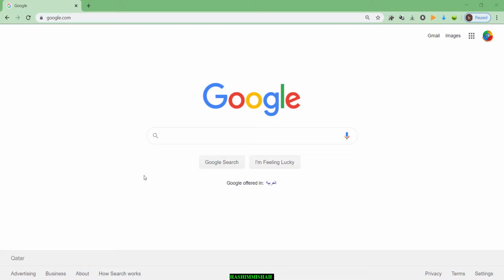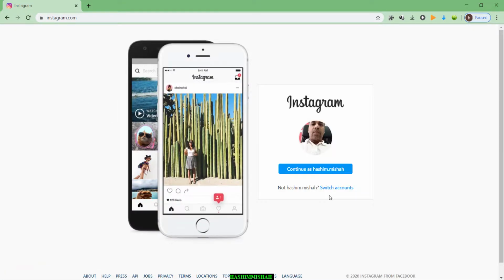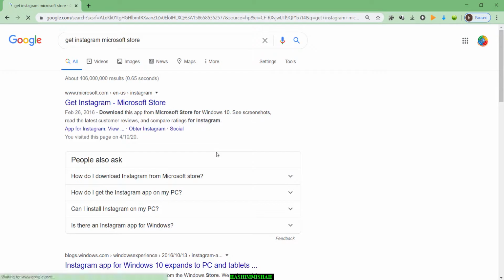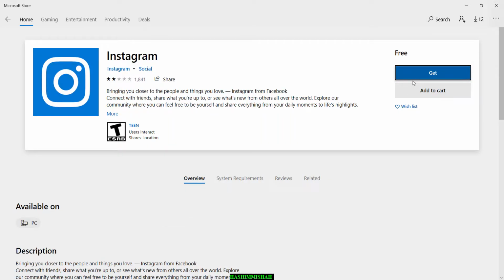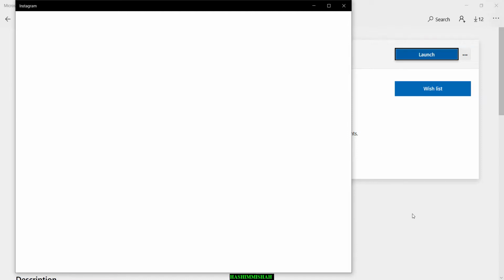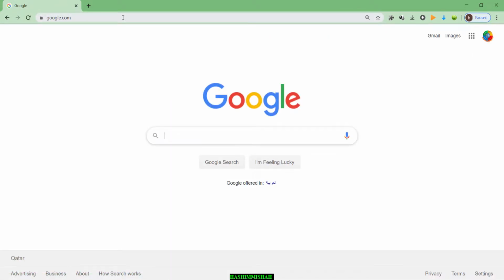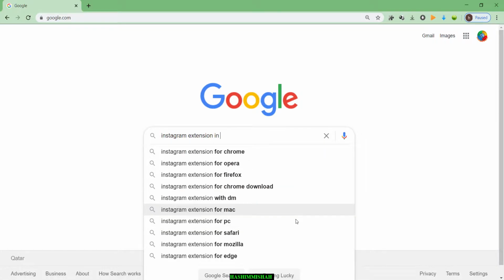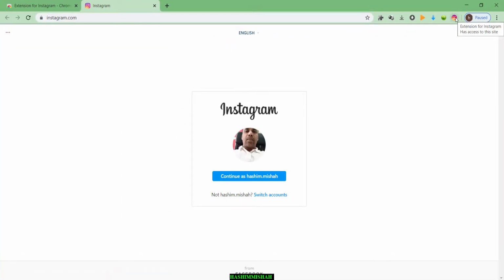Use Instagram on PC / Laptop in 3 ways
How can we use Instagram in our PC or Laptop through the different ways..
Let's enjoy this